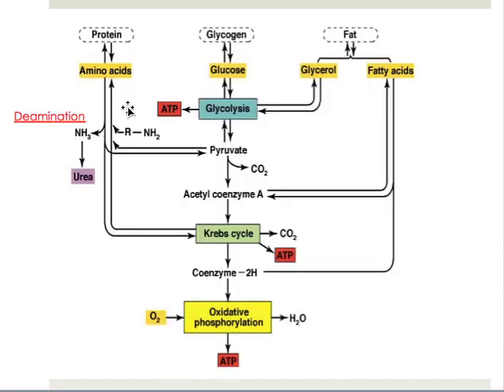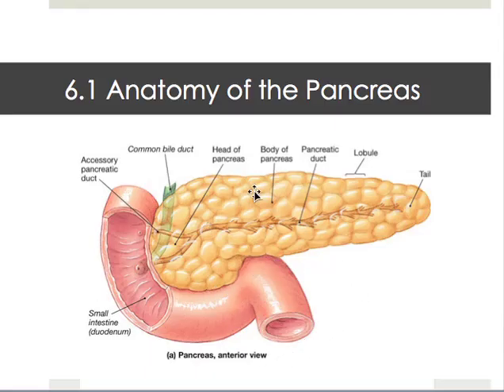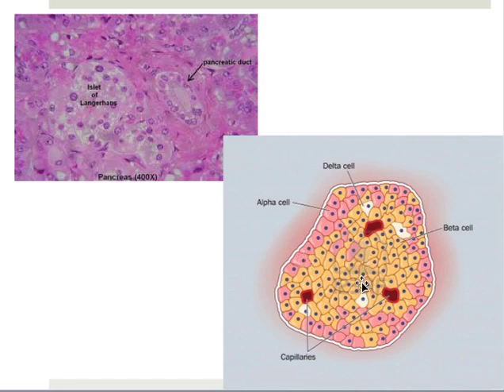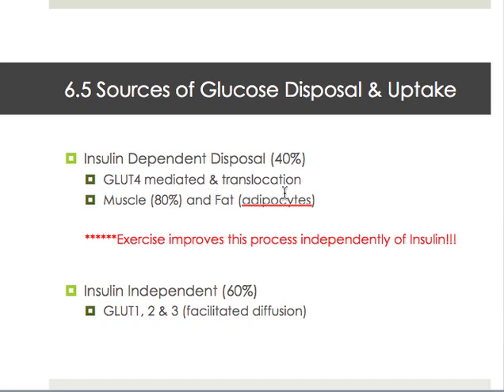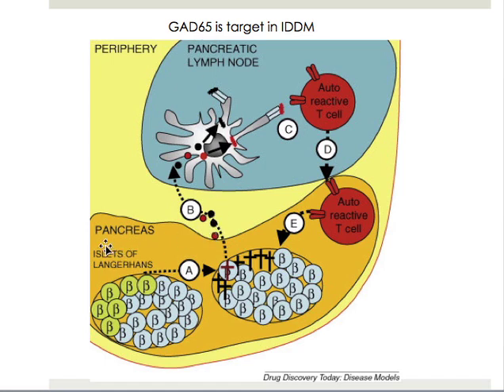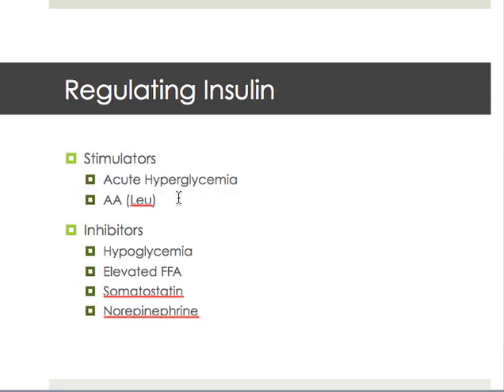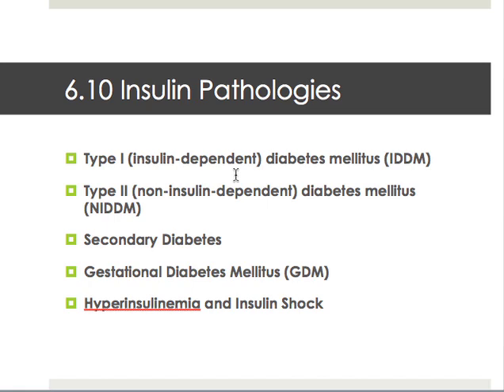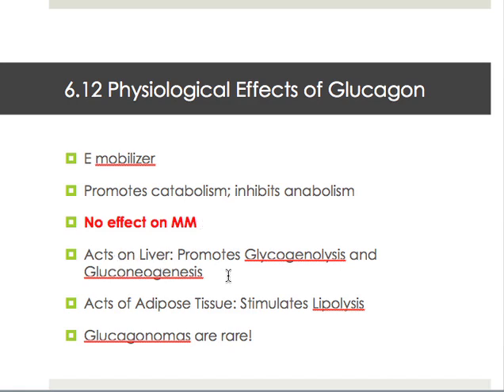Endo 7 Part 1 Pancreas and Metabolism Part 1